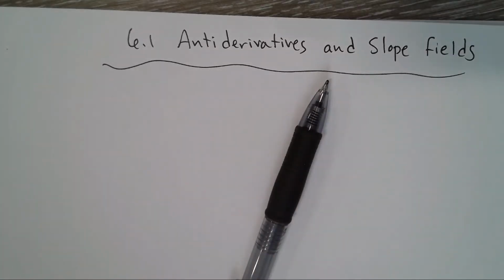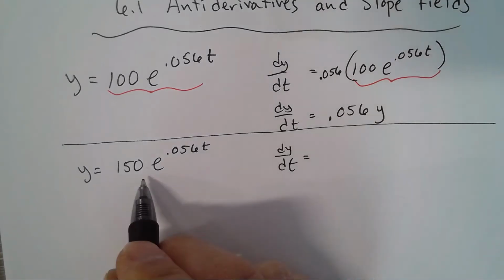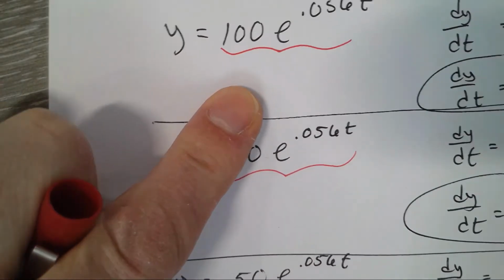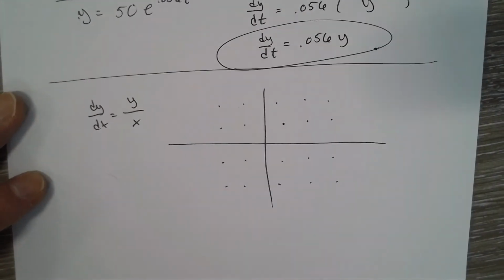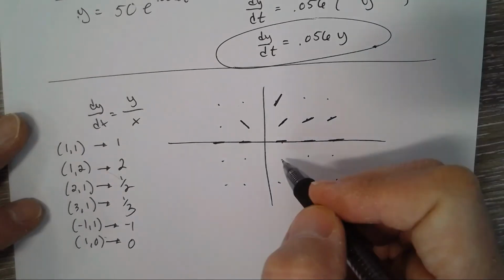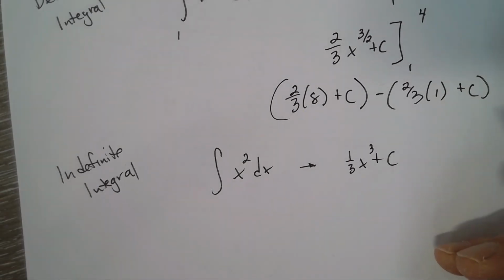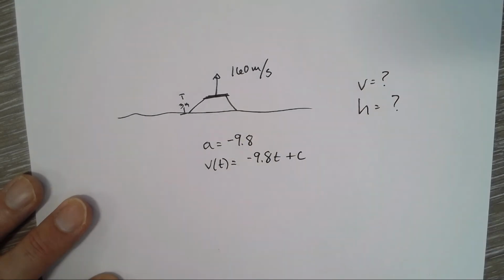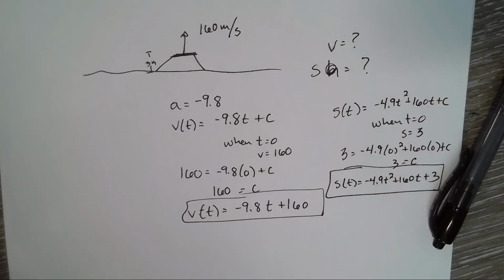6 1 Lesson Antiderivatives and Slope Fields